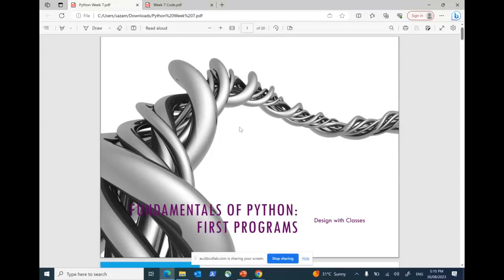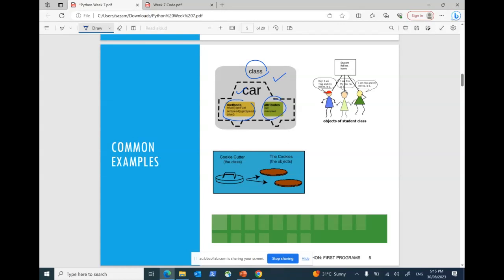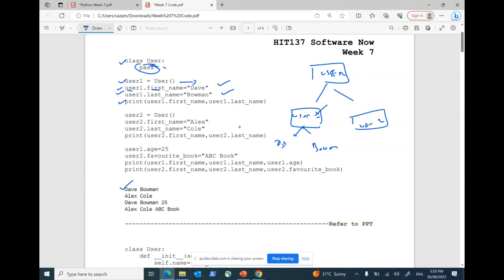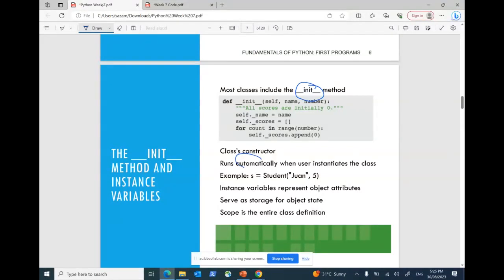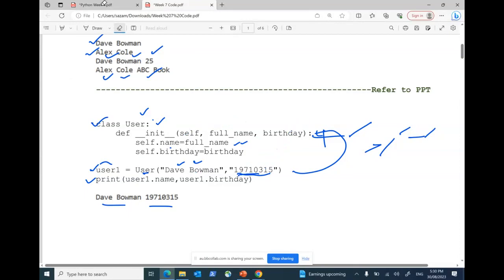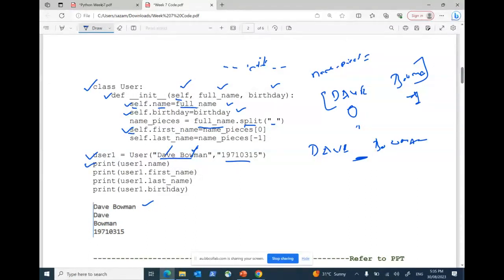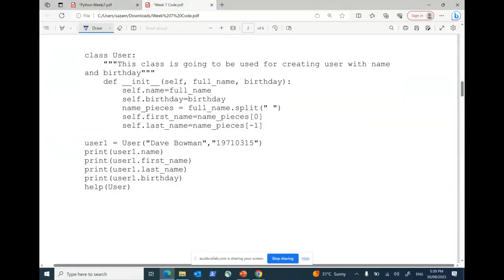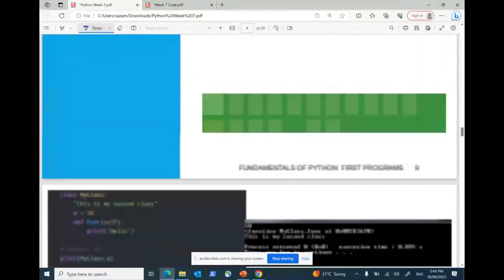2023 08 30 08 15 HIT137 2023 Week 7 recording 1